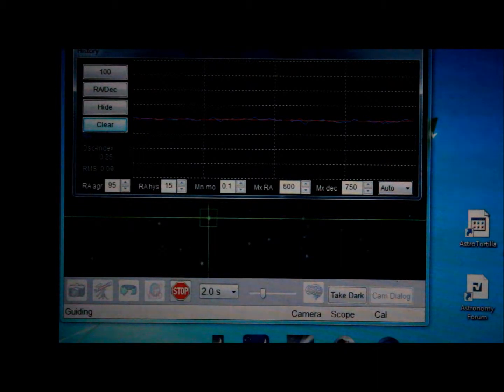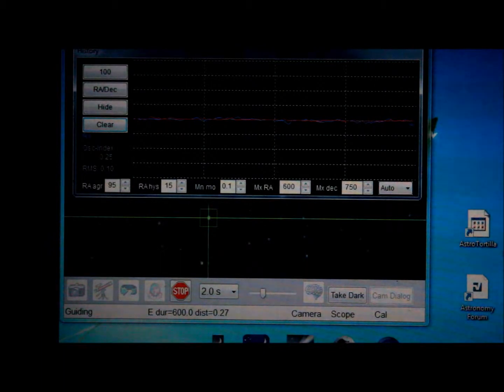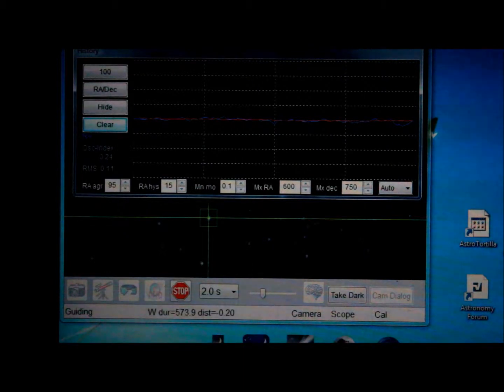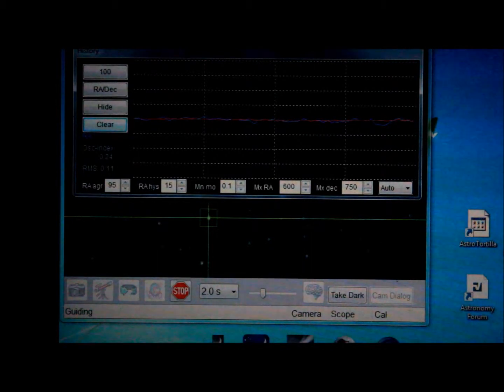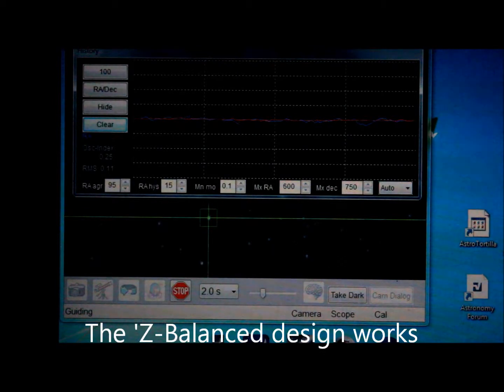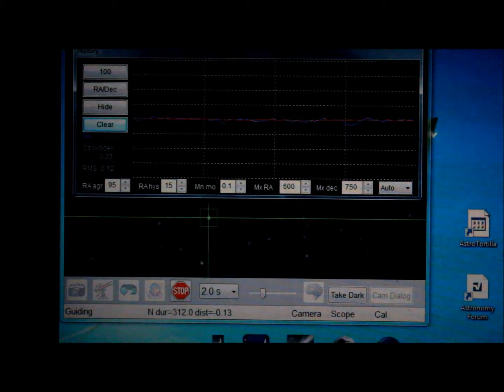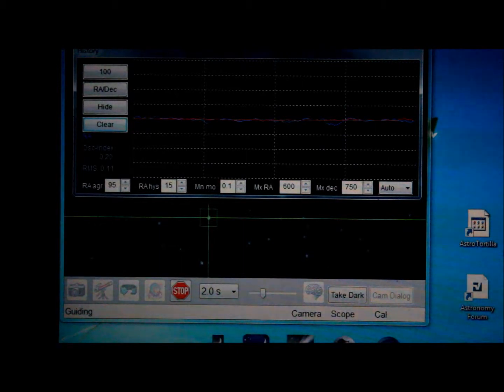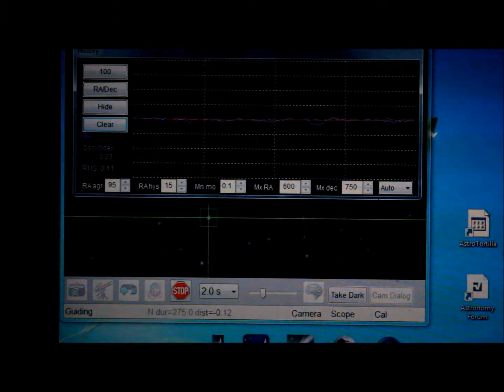June 23, 2013 Autoguiding the ZEQ25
Just a short video of real time guiding with a iOtpron ZEQ25 and PHD.